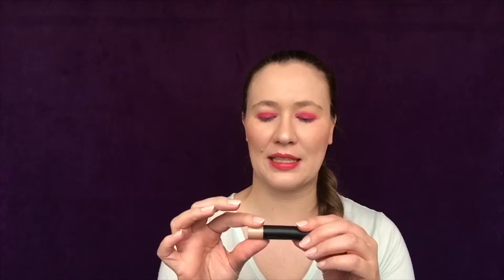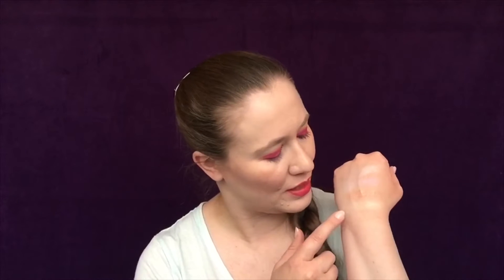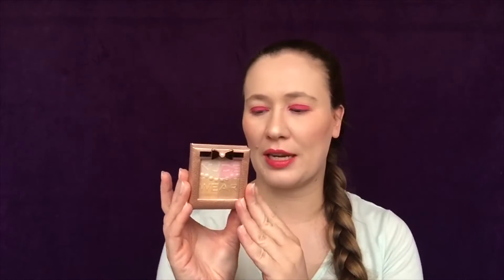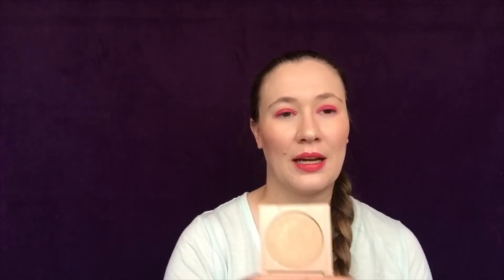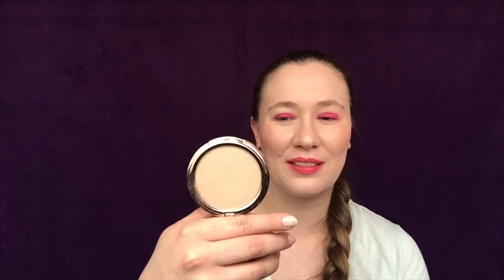Working Through My Highlighters! Great Highlighters I'm Keeping! Becca, ABH, Wet N Wild, and More!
Hi Guys!